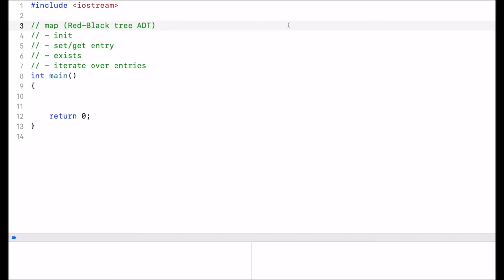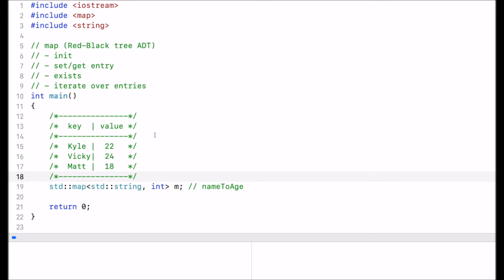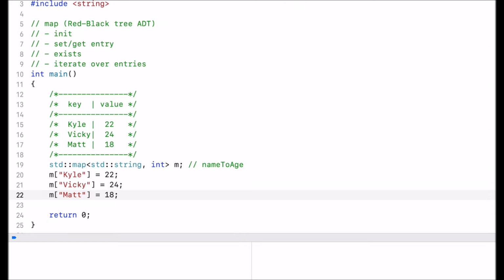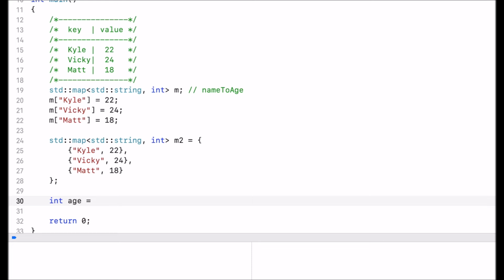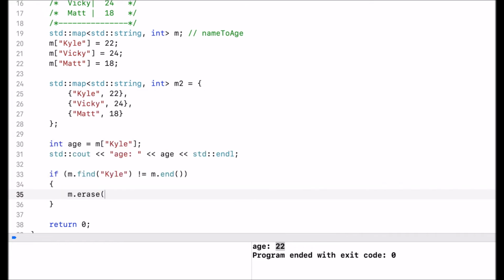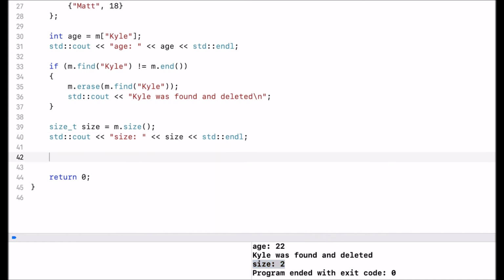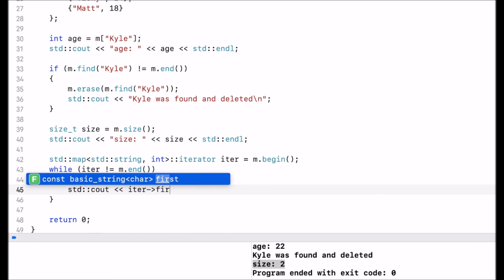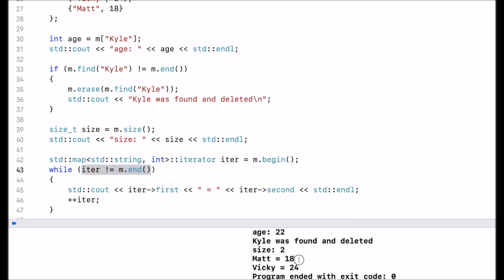C++ Tutorial: The map Class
This video demonstrates how to use the map class from the C++ standard library. It shows
* How to add entries to a map
* How to get the value for a key
* How to check if an entry / key exists in a map using the find function
* How to iterate over the entries of a map

The map implements the Red Black tree ADT. Watch the following video on what a red black tree is: